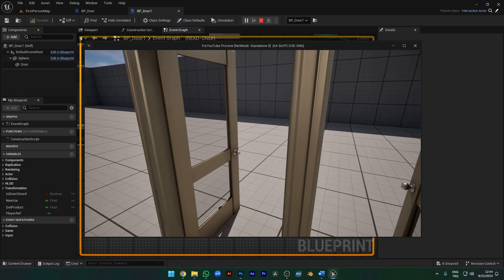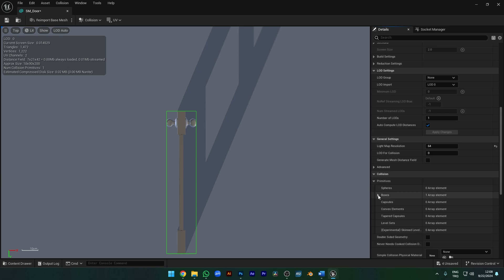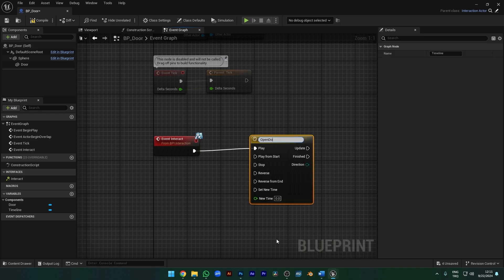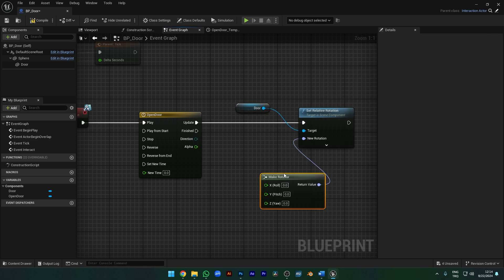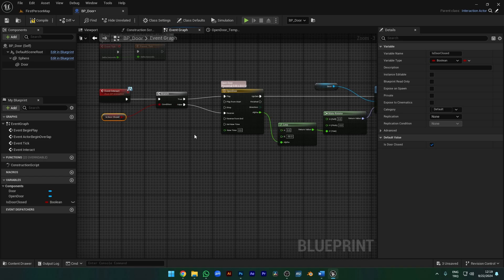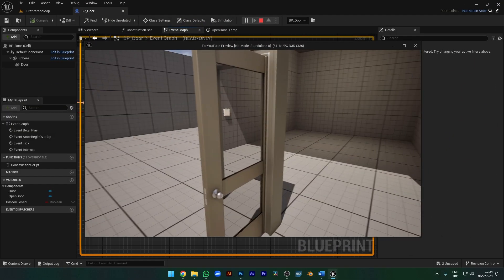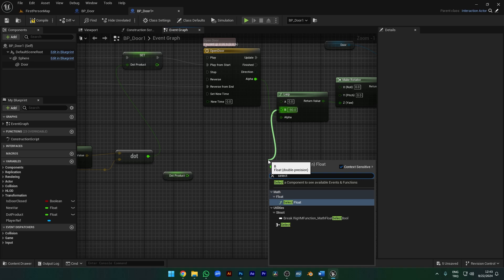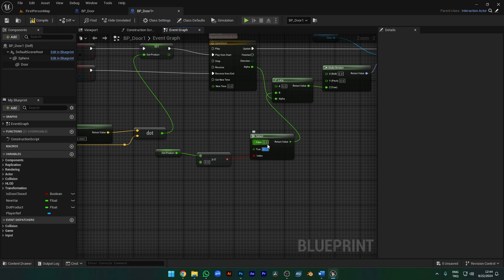Master Unreal Engine 5 Door Mechanics - ESSENTIAL GUIDE for Beginners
Unlock the potential of Unreal Engine 5 with our comprehensive guide on door mechanics! Whether you're a beginner just starting out or an expert looking to refine your skills, this video covers everything you need to know about creating realistic and functional doors in your games.

In this complete guide, we delve into:

The basics of door mechanics: Understanding the fundamentals
Step-by-step tutorials on creating various door types
Tips for optimizing door interactions for gameplay

Join us as we explore the powerful features of Unreal Engine 5, and learn how to implement door mechanics that enhance your game design.